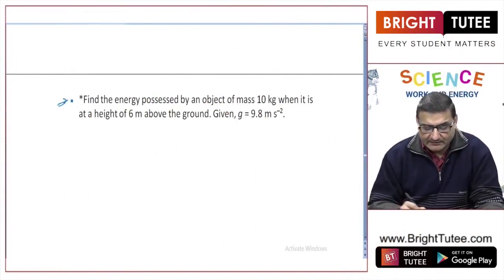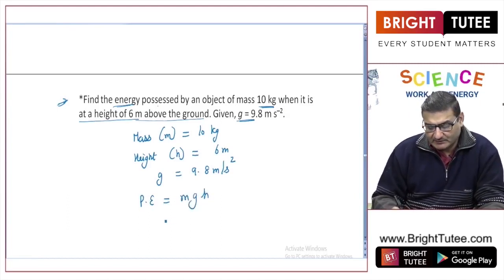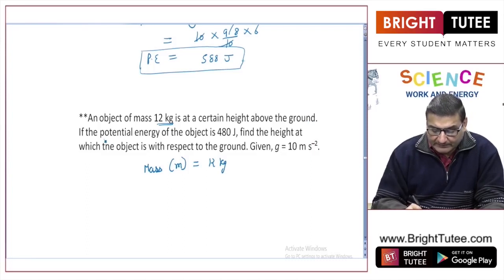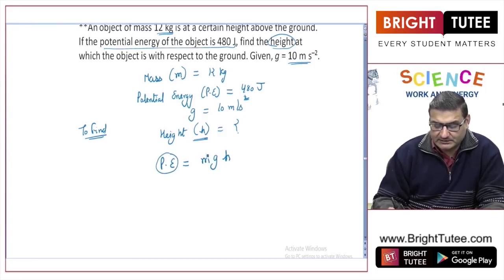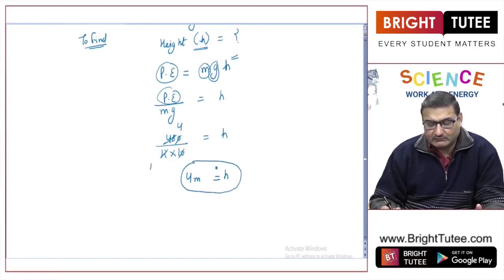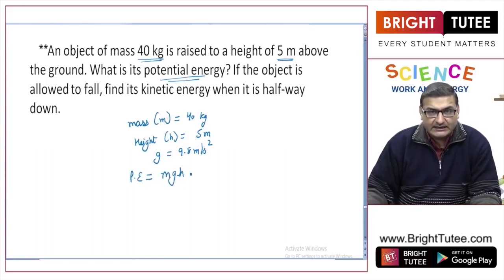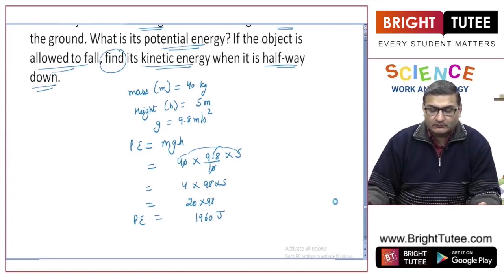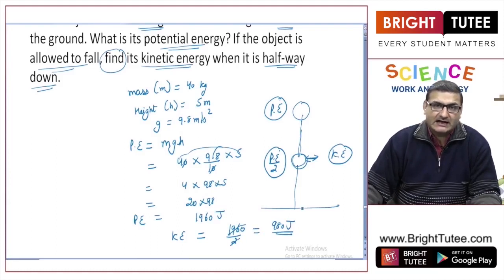1 4 Topic 11 3 Conservation of Energy Part 4